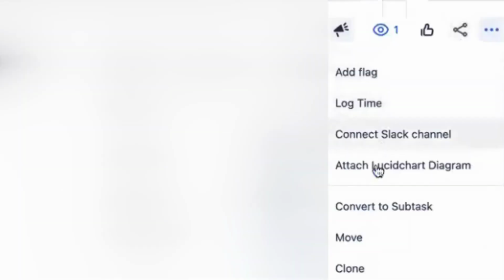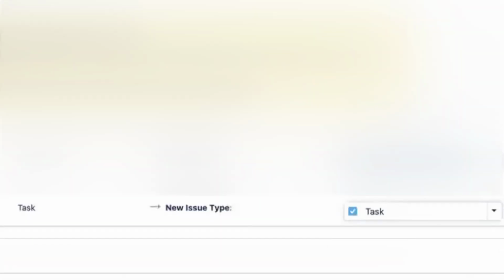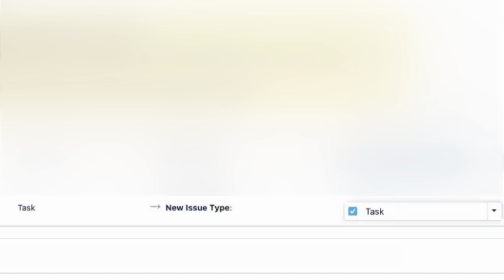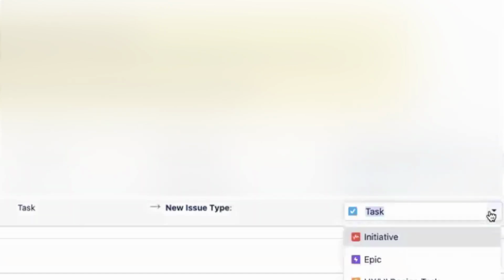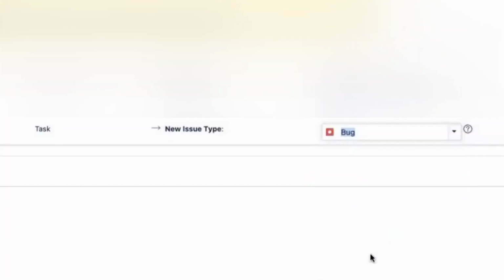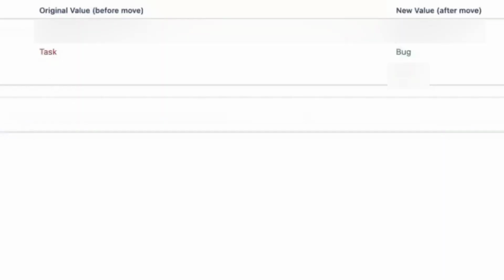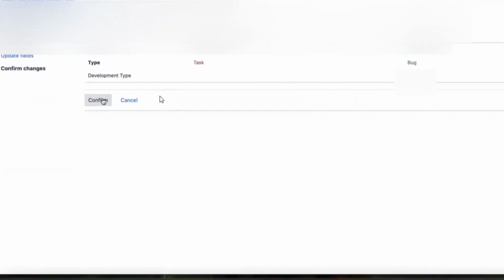How to Change task to bug in Jira